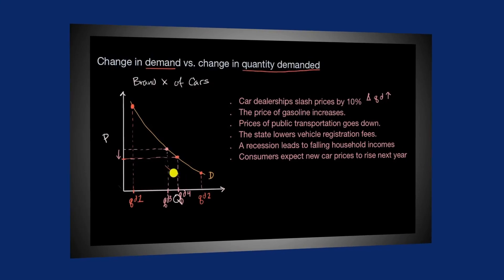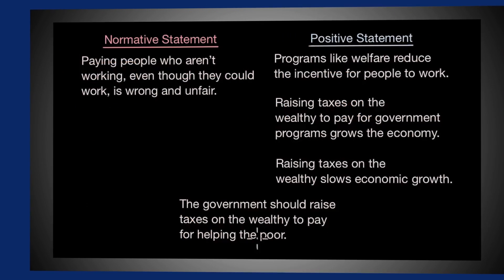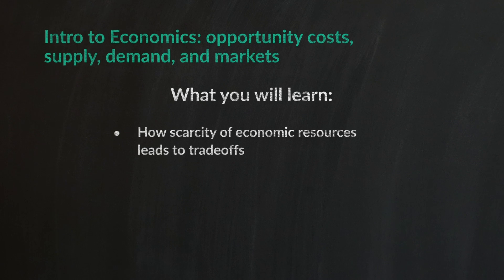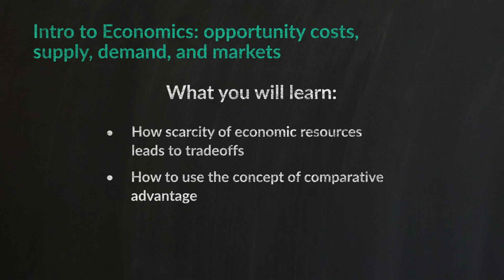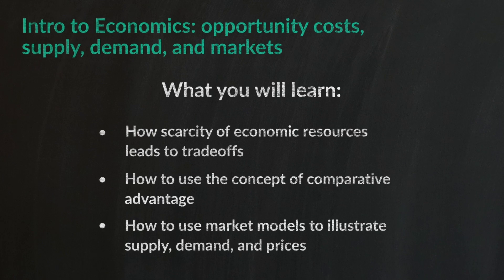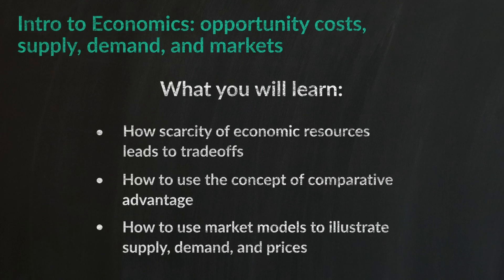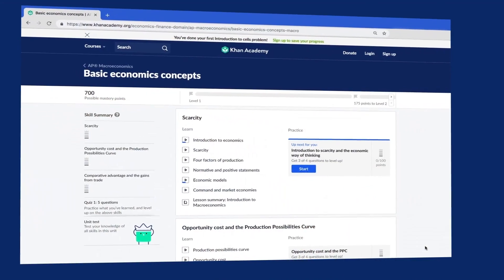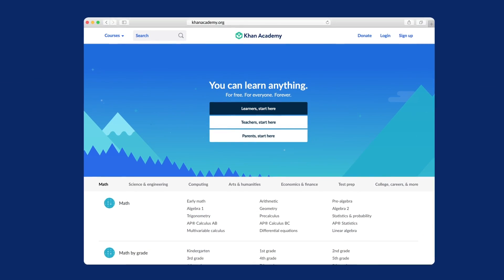Intro to Economics - Course Trailer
Sal gives an overview of Khan Academy's mini-course, "Introduction to Economics." In this course, you'll learn:

1. How the scarcity of economic resources leads to tradeoffs

2. You’ll also learn how to use the concept of comparative advantage to demonstrate how specialization and trade can make people better off.

3. And finally, you’ll learn how to use a market model to illustrate how changes in supply and demand affect the price of something and how much of it is sold.